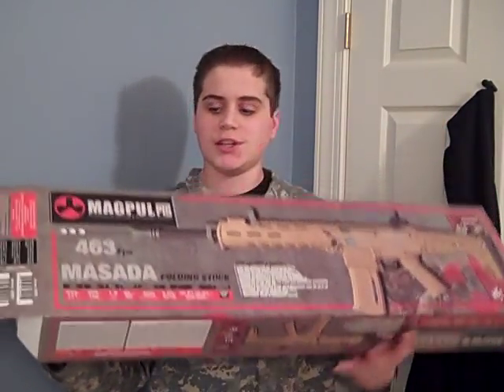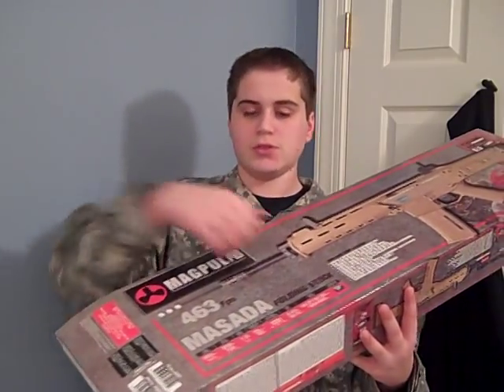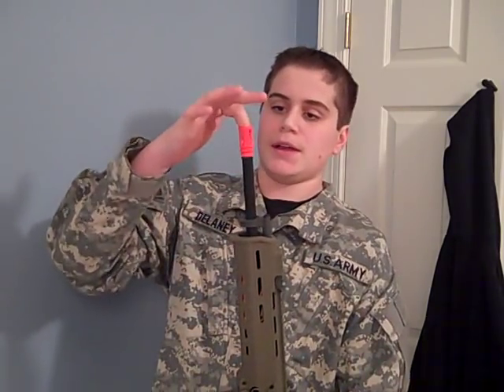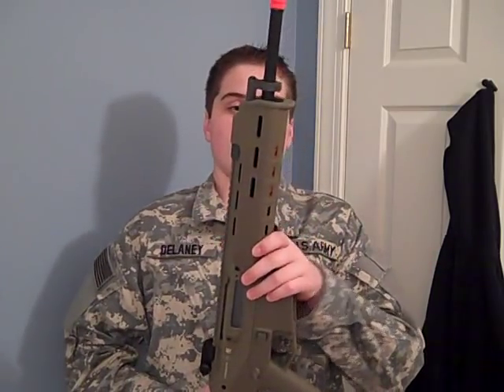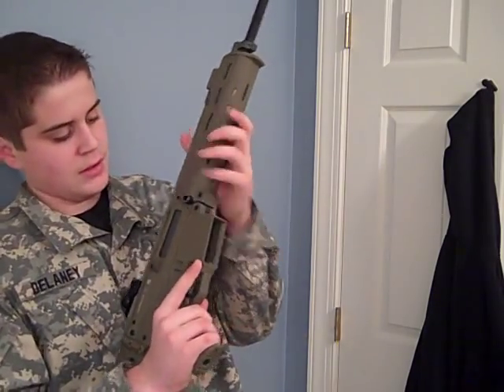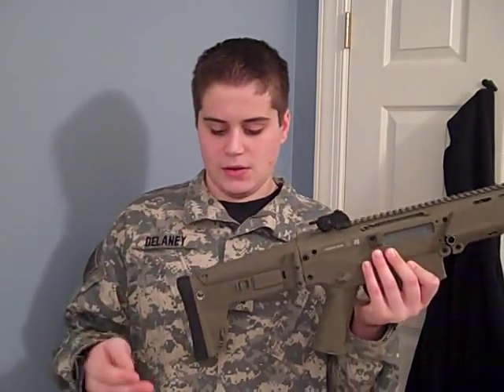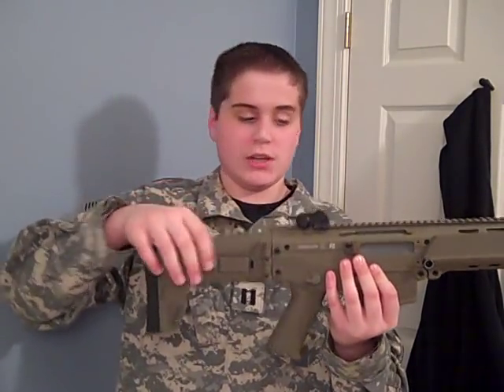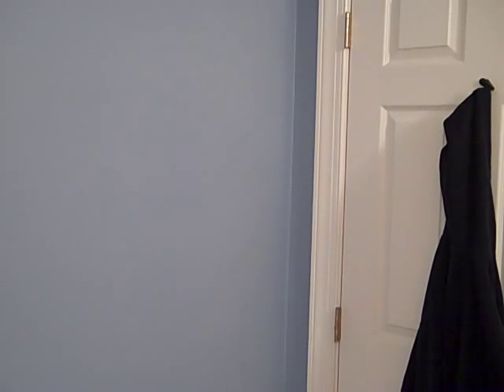MagPul PTS Masada by A&K Review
This video shows the pros and cons of my new rifle. It describes cool specs and why this gun is great. I bought it to add to my up coming Ranger loadout.